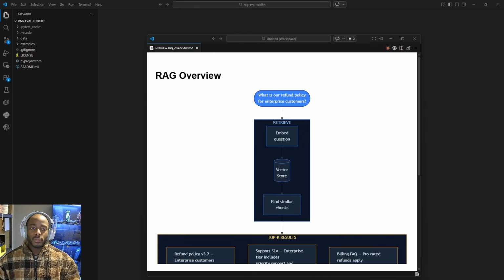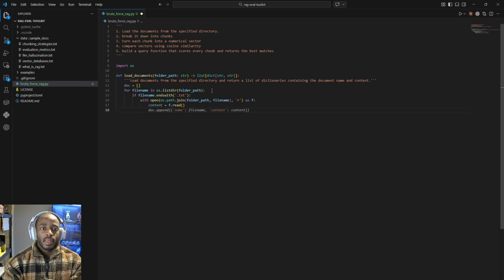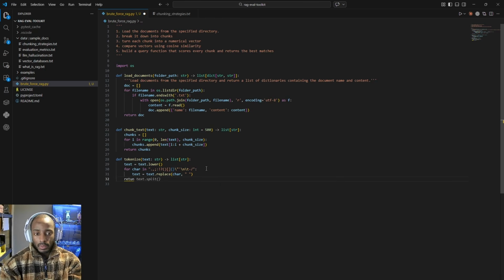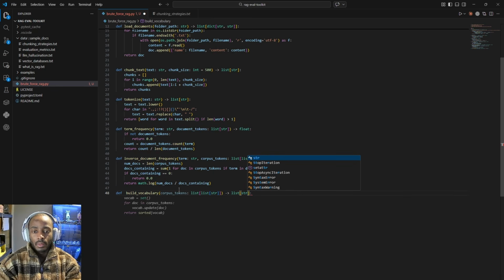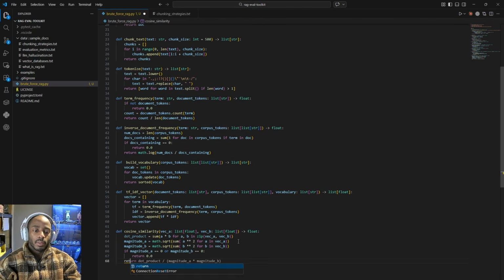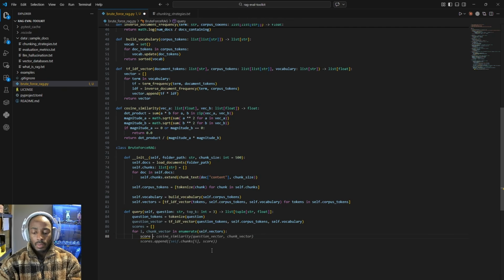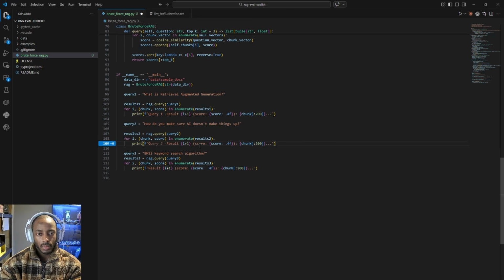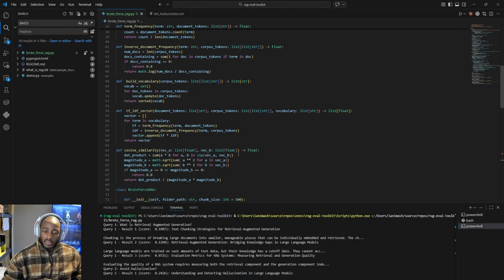RAG From Scratch Part 1: Build TF-IDF Retrieval in Pure Python | Ship It with Idriss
Most RAG tutorials show you LangChain in 10 lines. But what actually happens under the hood — and why does it break?

In Part 1 of the RAG From Scratch series, we build a complete text retrieval pipeline using pure Python — no libraries, no frameworks. TF-IDF vectors, cosine similarity, and a query function, all from scratch.

By the end, you'll see exactly where keyword-based retrieval fails — and why we need something better.

This is Part 1 of a 4-part series:
- Part 1: Brute Force TF-IDF (this video)
- Part 2: Hybrid Retrieval (semantic + BM25 + re-ranking)
- Part 3: AI-Assisted Production Pipeline (Claude Code)
- Part 4: Streamlit RAG UI

Timestamps:
0:00 Channel Intro
1:00 Hook
1:06 Approach Overview
6:09 Live Coding: Document Loading
10:43 Live Coding: Chunking
14:00 Live Coding: TF-IDF From Scratch
28:08 Live Coding: Cosine Similarity
31:58 Live Coding: BruteForceRAG Class
47:18 Run & Analyse Results
54:00 Wrap-up + What's Next